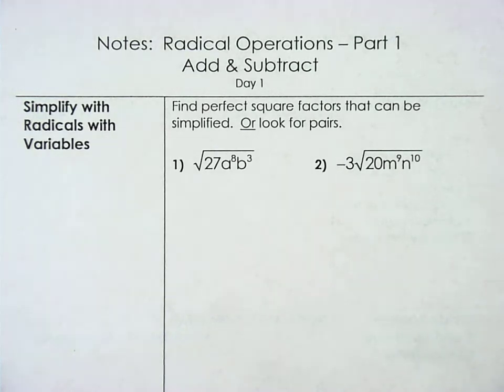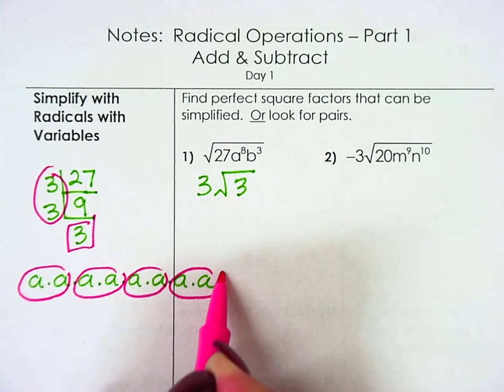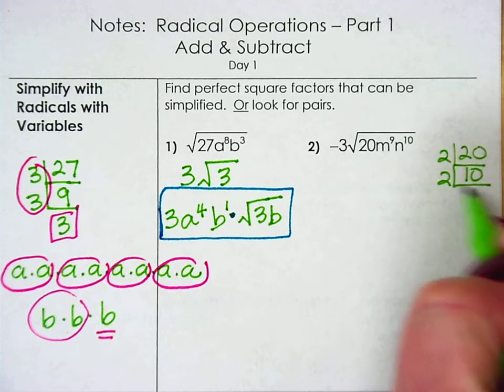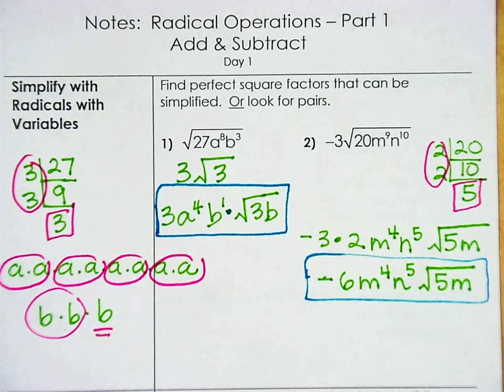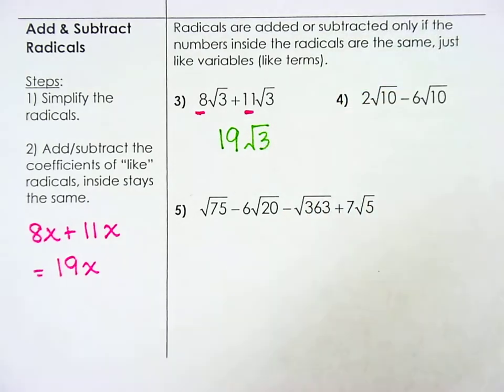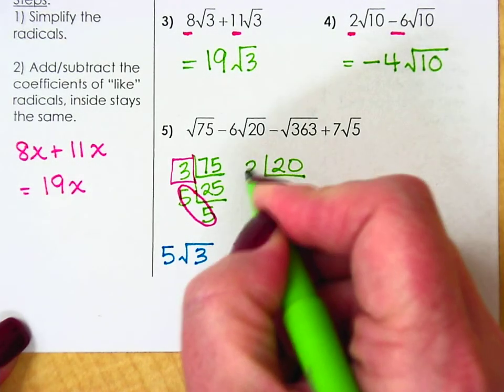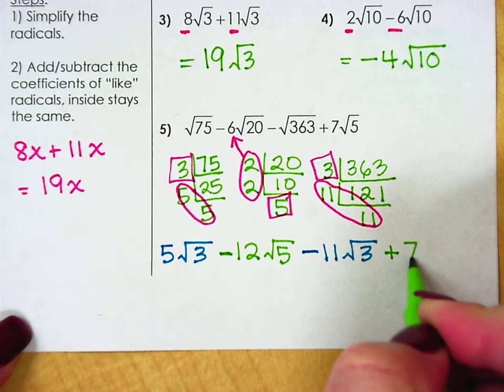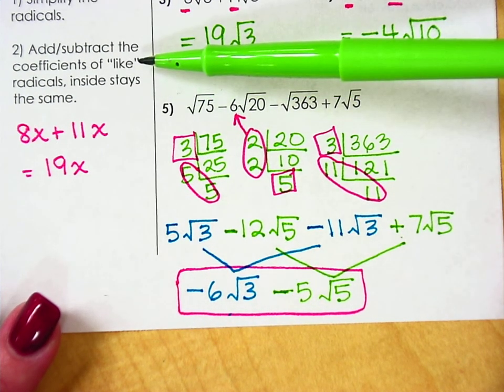Day 1 Video - Add Sub Radicals